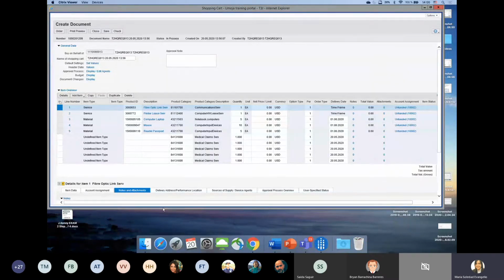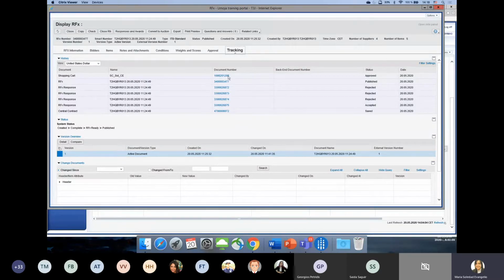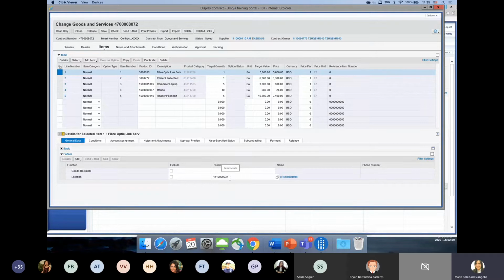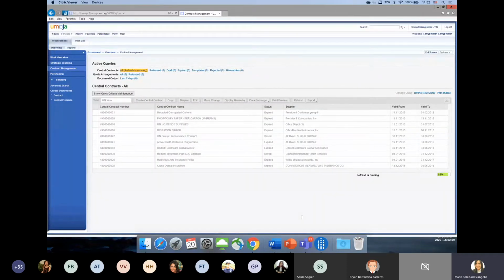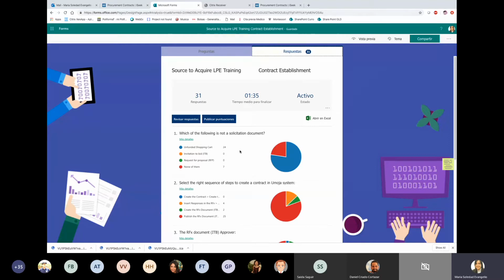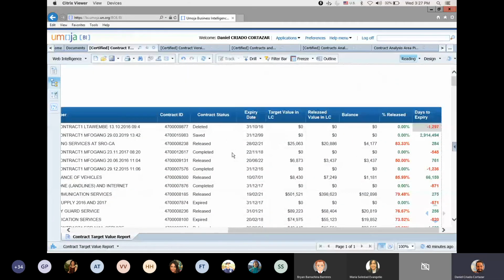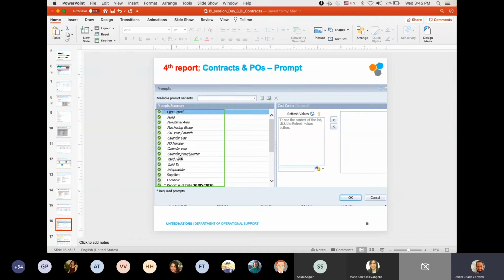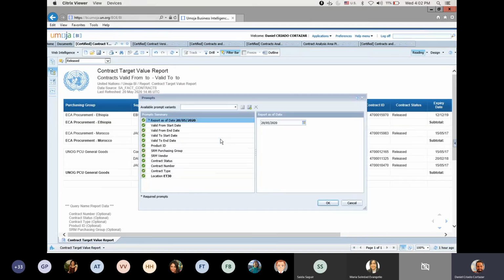Day 3 (2/2) Umoja Source to Acquire Processes Local Process Expert Training